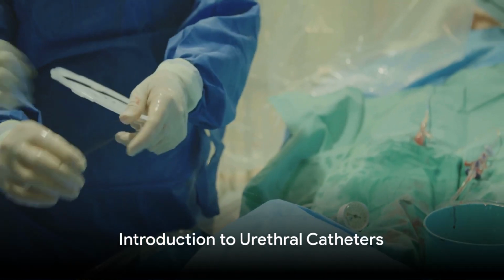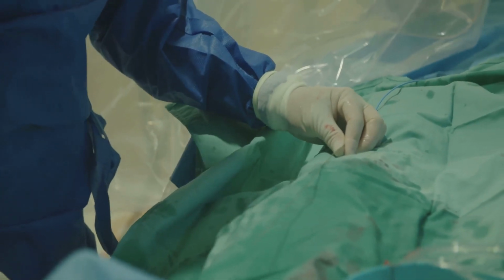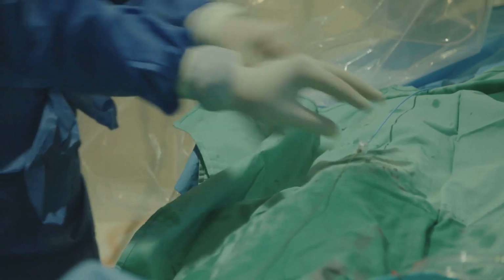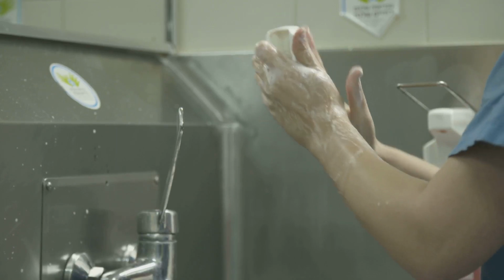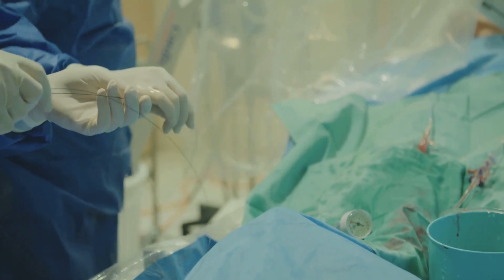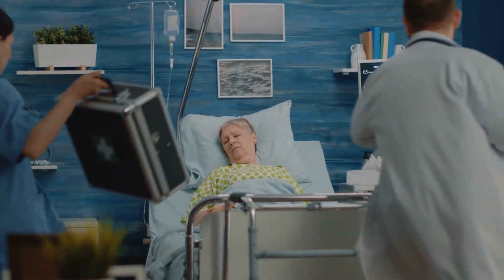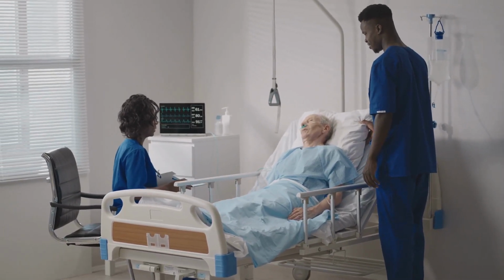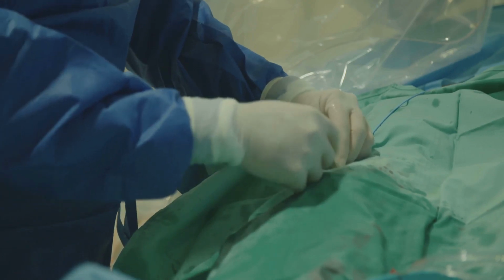This Common Catheter Mistake Causes Serious Harm — How to Fix It Safely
Struggling with catheter complications? You're not alone! Welcome to your comprehensive guide for untangling the perplexities of catheter care and discovering effective solutions for a smoother experience.

Dealing with catheter-related challenges can be daunting and discomforting, whether you're a patient facing urinary issues or a caregiver navigating the complexities of catheter management. But fear not! This channel is your trusted companion, dedicated to shedding light on common catheter conundrums and equipping you with the knowledge and tools needed for a hassle-free journey.

Join us as we delve into:
Common catheter woes: Leakage, blockages, discomfort, and more. Expert solutions: Evidence-based strategies and innovative techniques to troubleshoot each issue effectively.
Practical tips: Insider advice and simple hacks to enhance catheter comfort and promote better urinary health.
Success stories: Inspirational narratives from individuals who've conquered catheter challenges and reclaimed their quality of life.

Whether you're a healthcare professional seeking guidance or an individual grappling with catheter-related concerns, our comprehensive resources and expert insights will empower you to navigate this journey with confidence and ease.

Together, let's unravel catheter conundrums and pave the way for a more comfortable and fulfilling life.